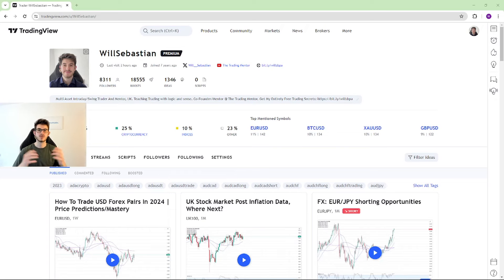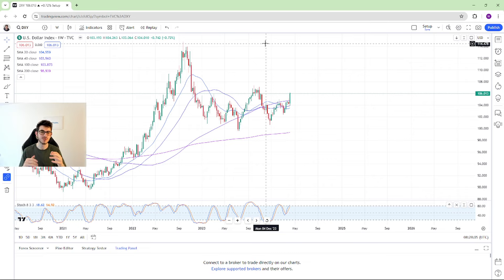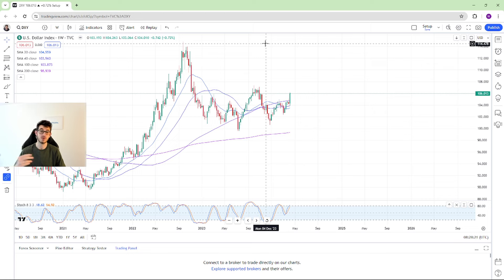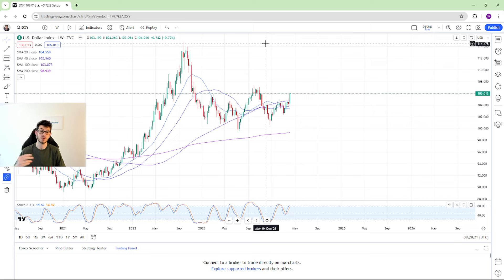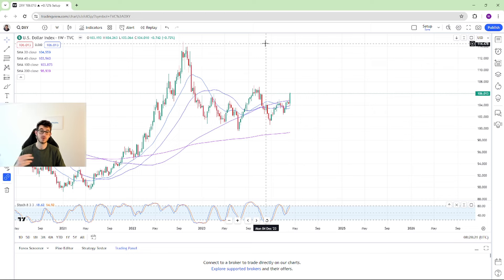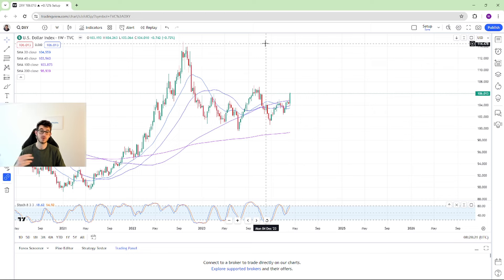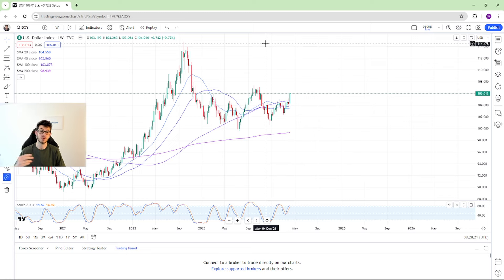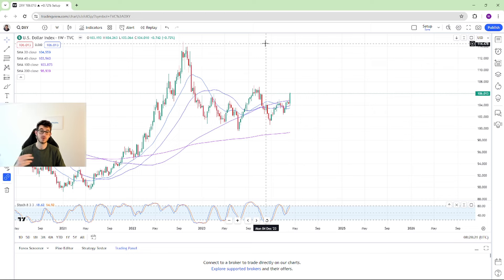Forex Trading Session | Pre Open Monday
My Forex Trading Session Pre Market Open Monday.